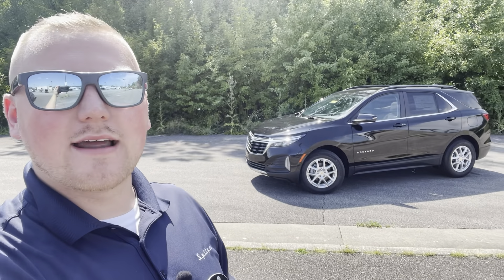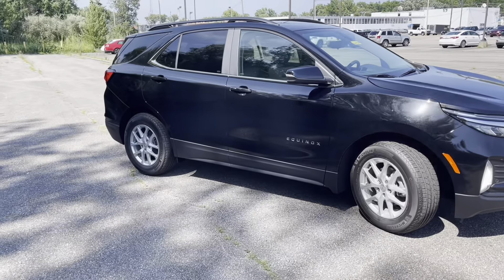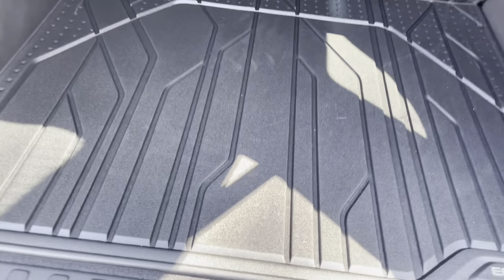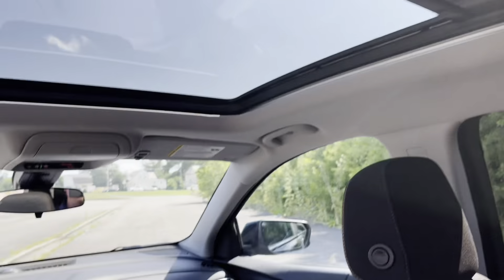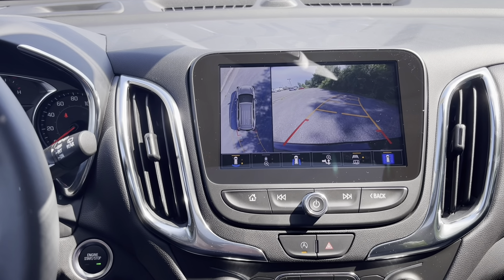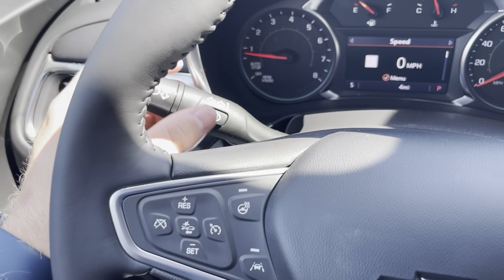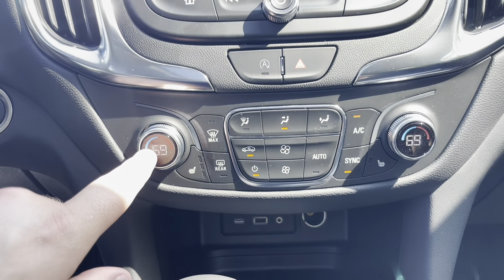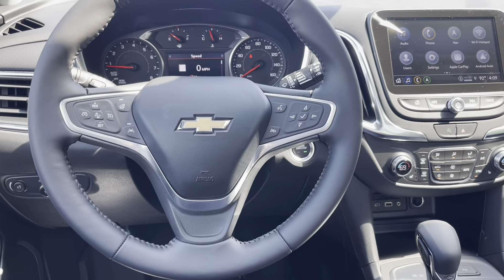2022 Chevy Equinox - Walk Around - REFRESHED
The Equinox was REFRESHED for the 2022 model year. I go over what is new for the 2022 model year and go over what you get with the LT trim level.